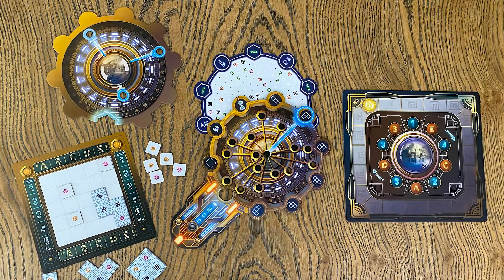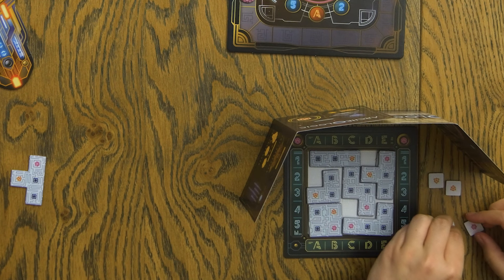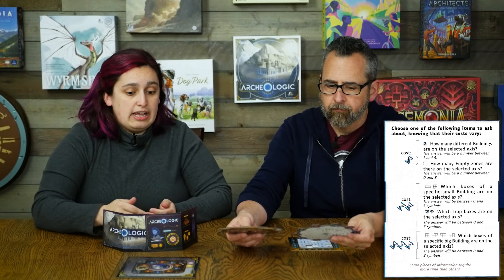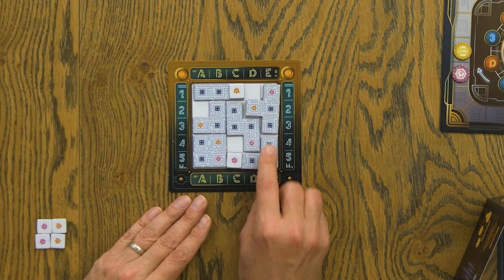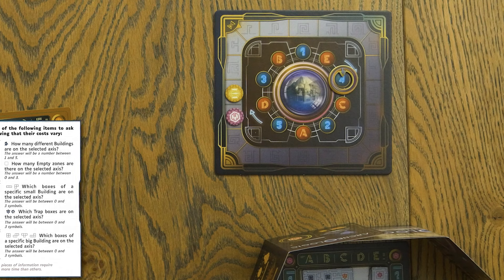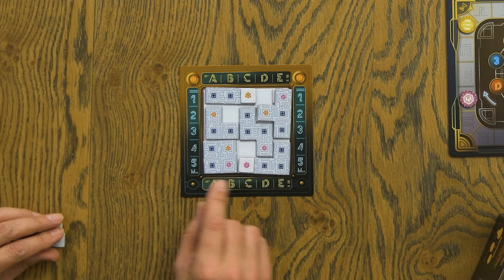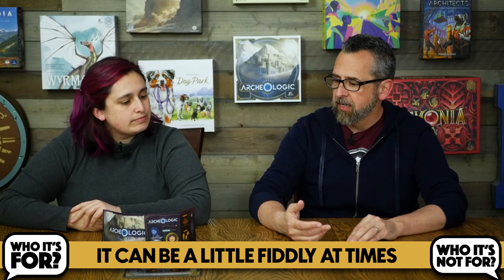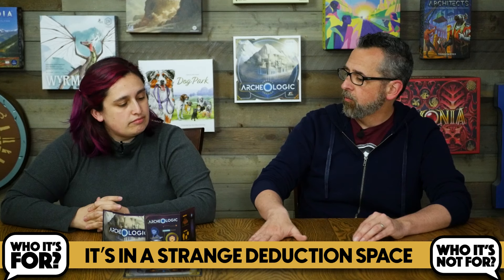We Just Played ARCHEOLOGIC! - Is It Your Next Deduction Game?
In a world of games like Turing Machine and the modern classic Cryptid, is Archeologic your next logical choice, or can you deduce otherwise?

We share everything you might want to know about the game, and try to give you an idea of who it's for, and who it might not be for.  Check it out, and let us know what you think.